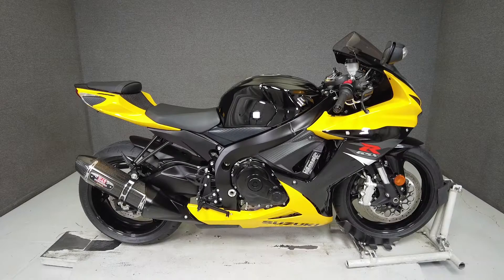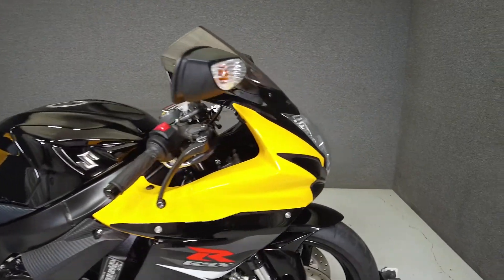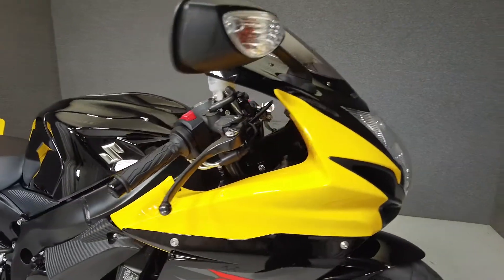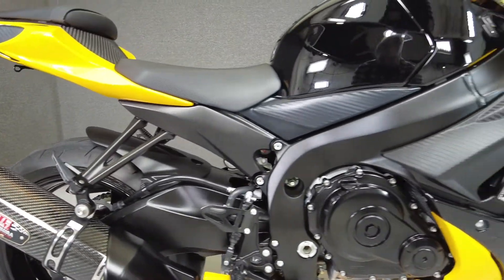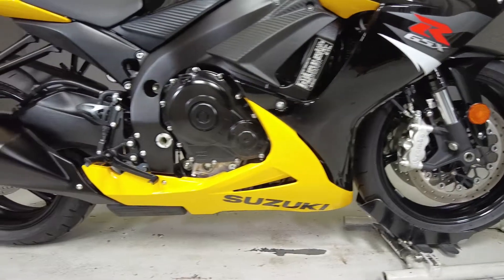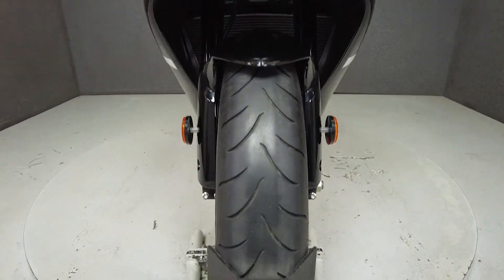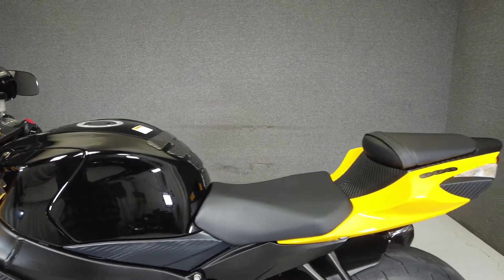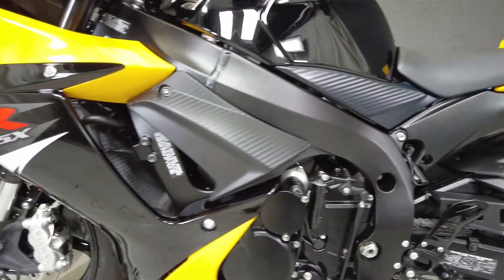2017 SUZUKI GSXR600 - National Powersports Distributors